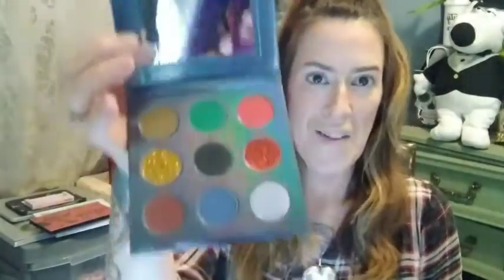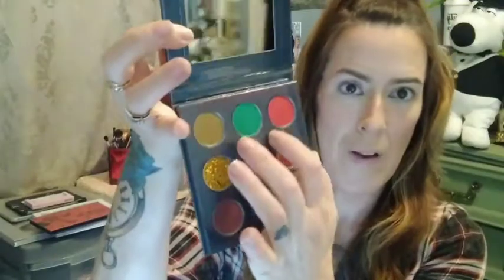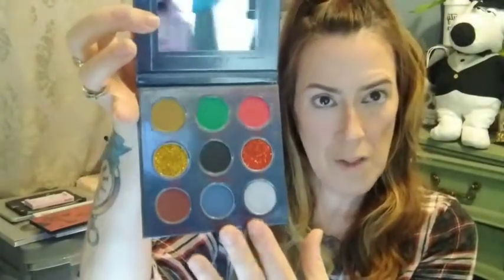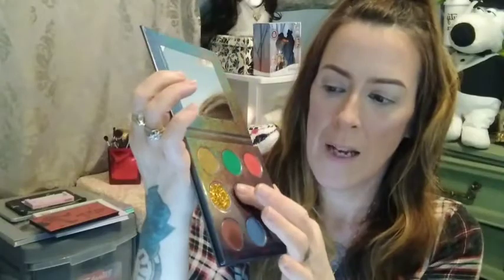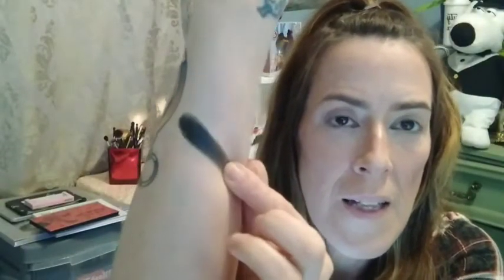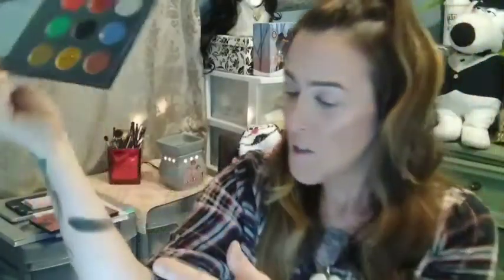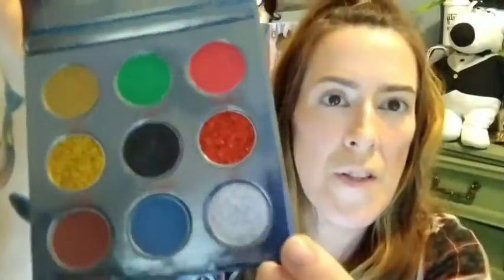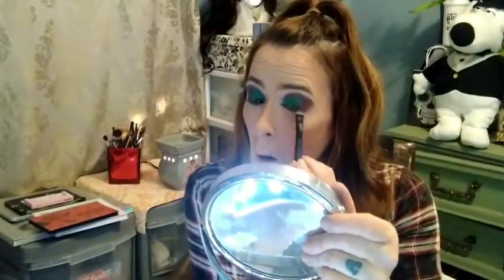Curst Kosmetics X-mass Nightmare Pallet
￼JESSICAJ

Instagram I'm on Instagram as @just.jessica75. Install the app to follow my photos and videos.